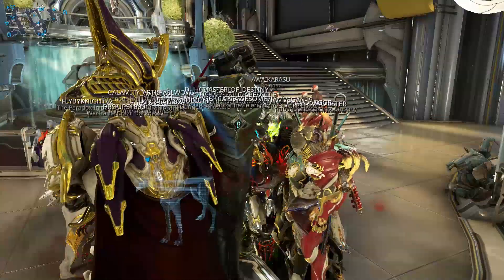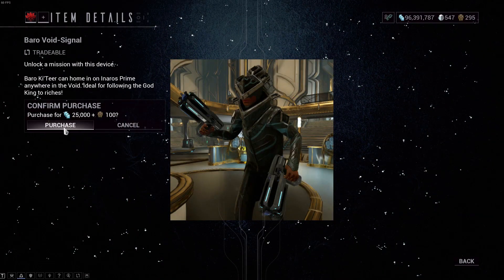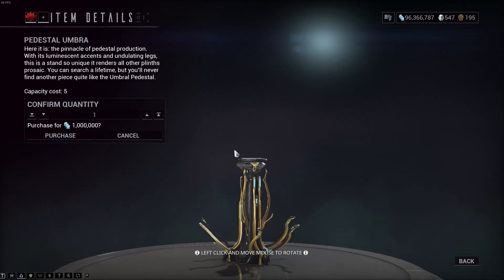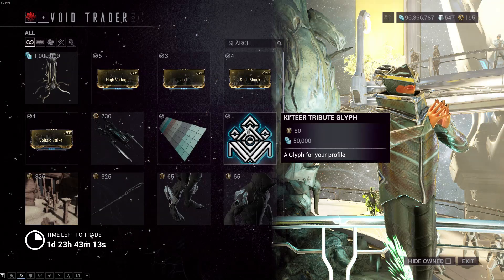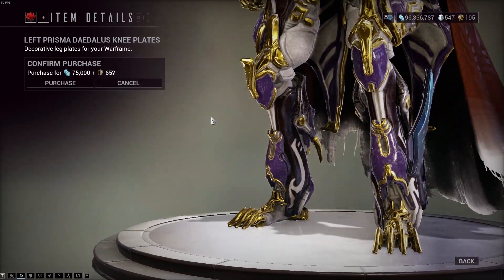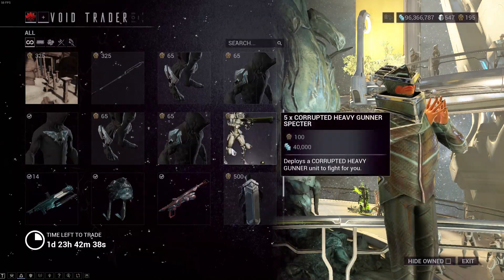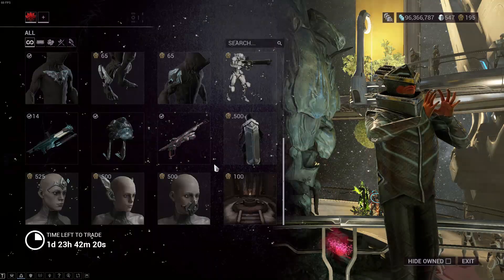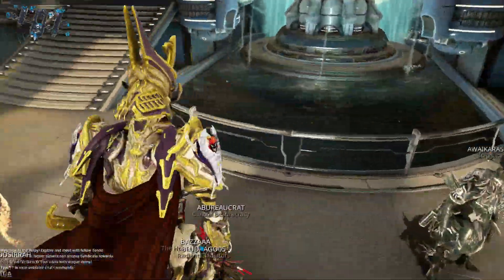Warframe - Baro 148th Loot Rotation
Umbra Pedestal?!